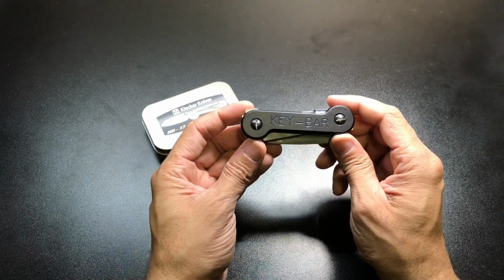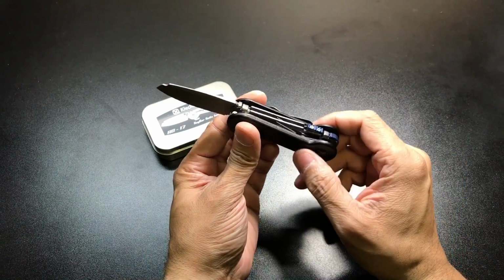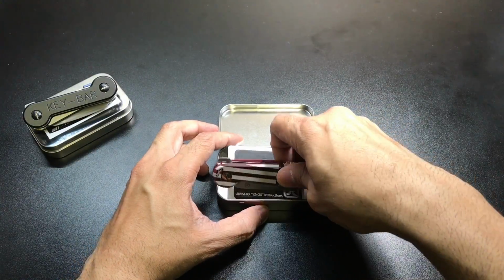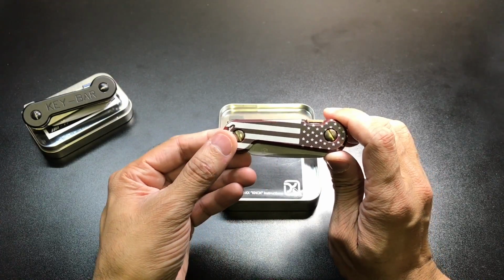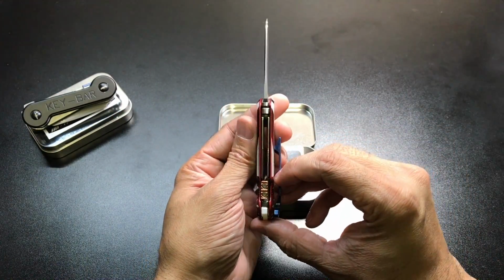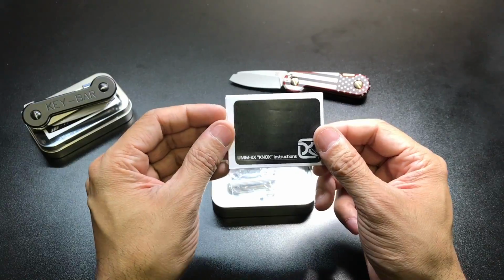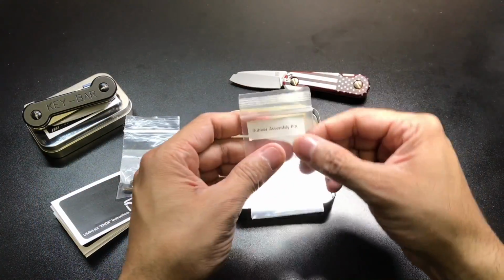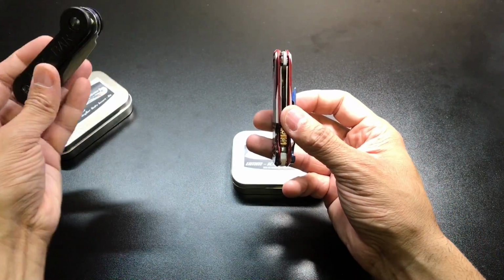UMM-KX "KNOX" Knife from Klecker Knives and Keybar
Just in time for Independence Day check out the KNOX Knife, a collaboration between Klecker Knives and Keybar.